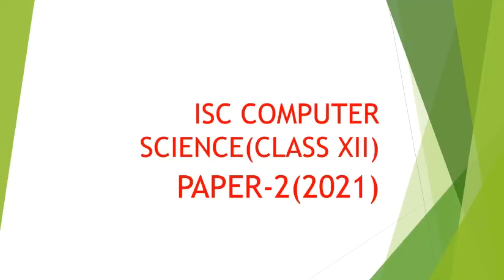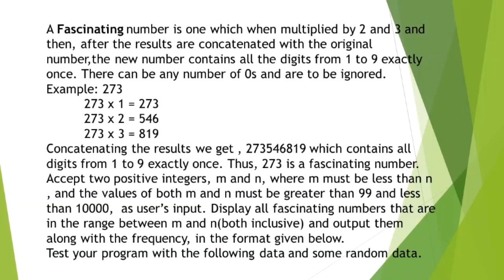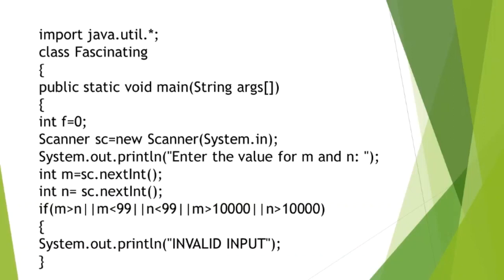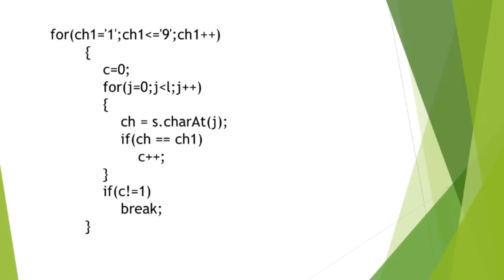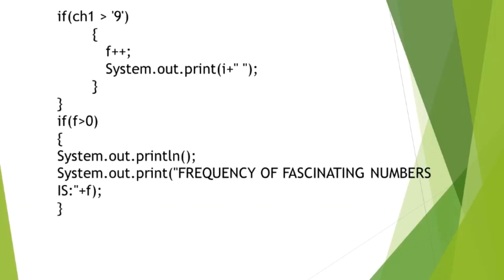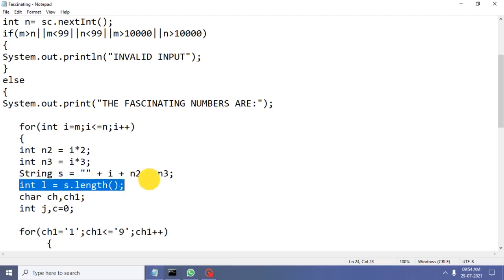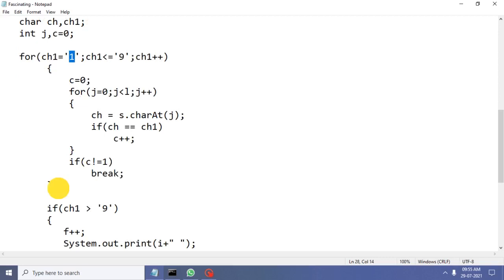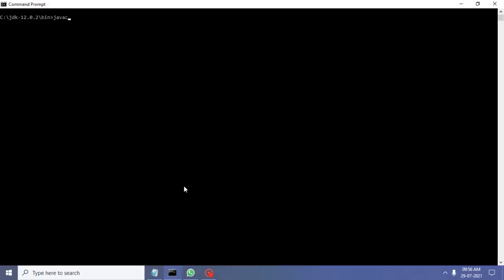ISC Computer Science Paper-2 (2021, Ques-1)